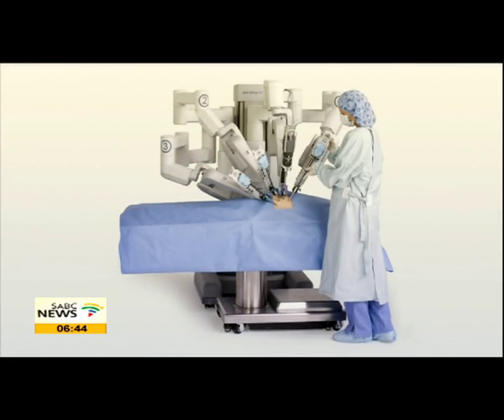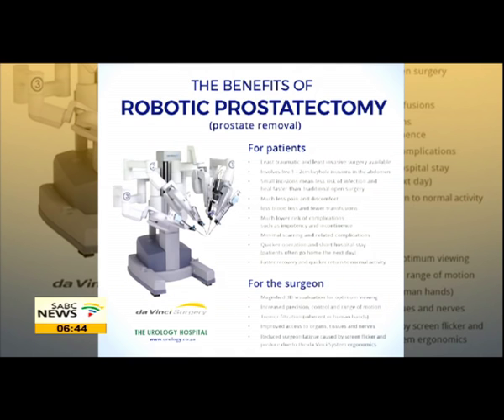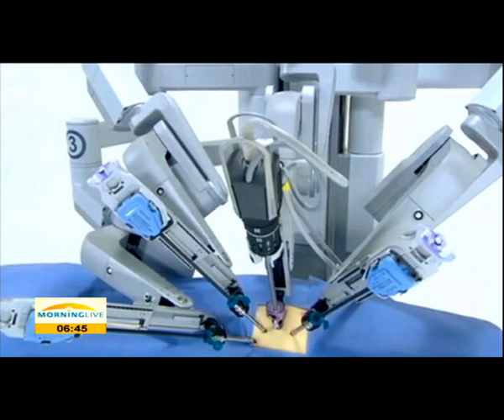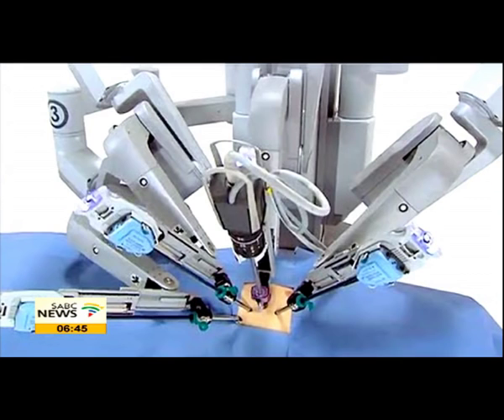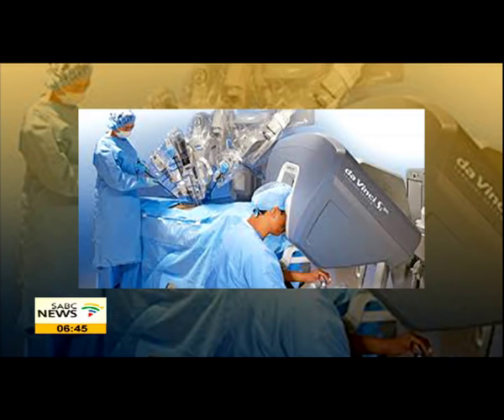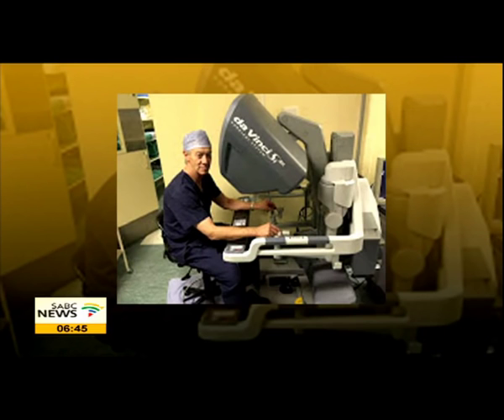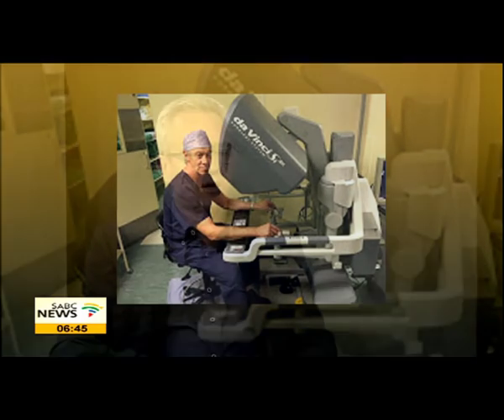Dr Marius Bongers on robotic-assisted partial nephrectomy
The Urology Hospital in Pretoria has successfully conducted the first successful robotic-assisted partial removal of a cancerous kidney (partial nephrectomy) late 2015. Since then, five more successful robotic partial nephrectomies have been undertaken at the hospital.